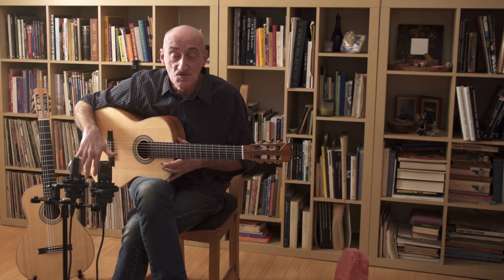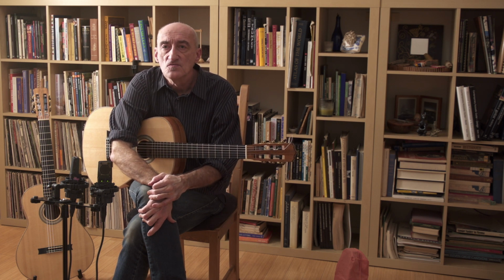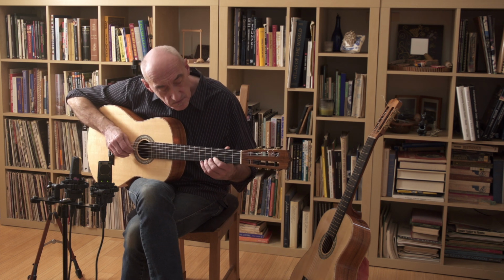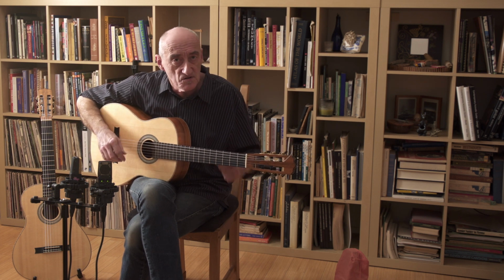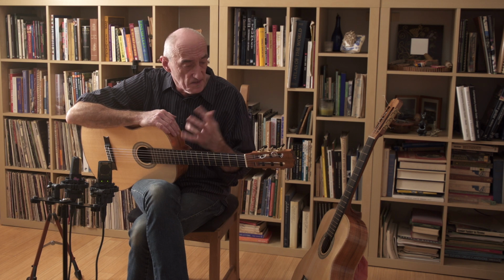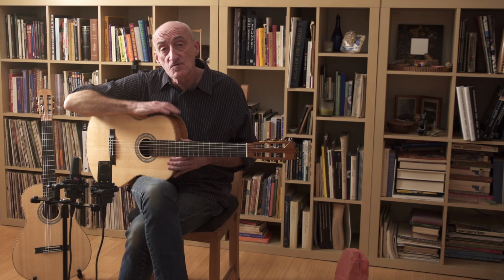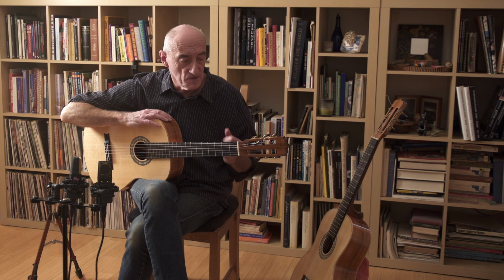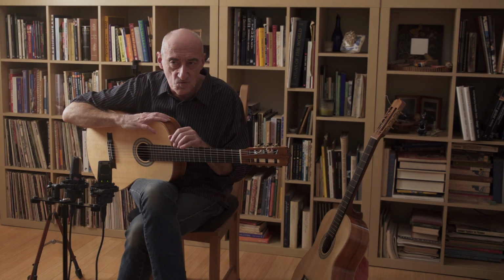SONIC IMPRESSIONS: Miroslav Tadic // Pacific Rim Tonewoods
Luthier and guitarist Miroslav Tadic compares the sonic resonance of two identically constructed classical guitars. These guitars were built by renowned luthier Trevor Gore, using Low and High Q sonically-graded soundboards from Pacific Rim Tonewoods.